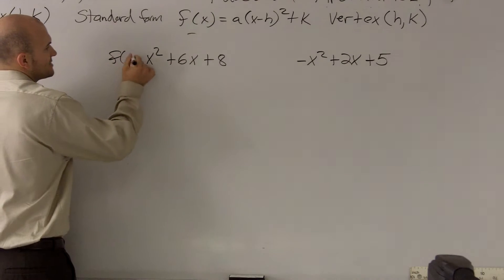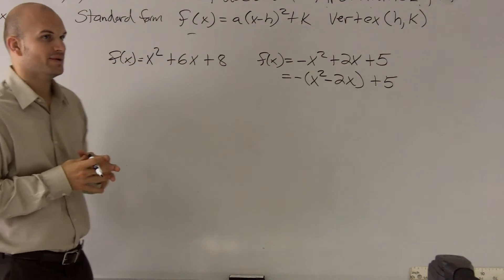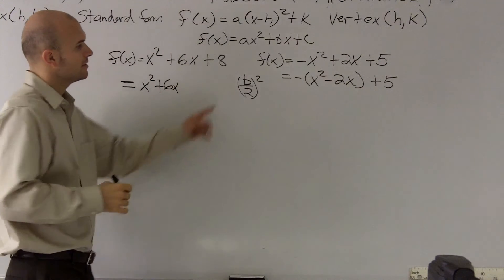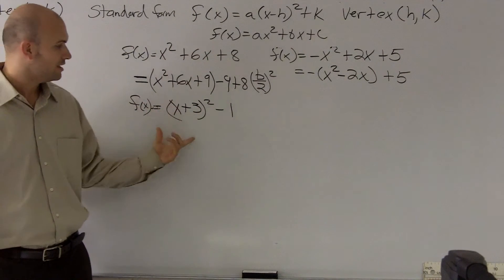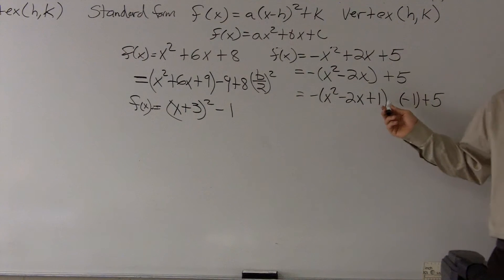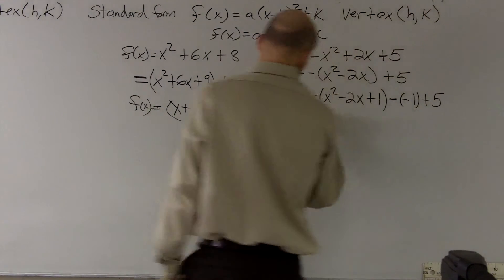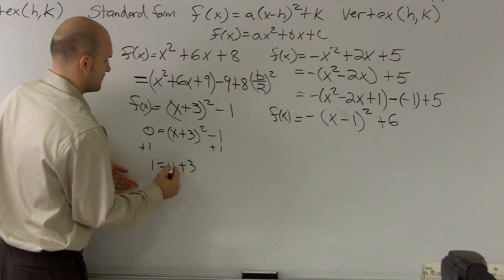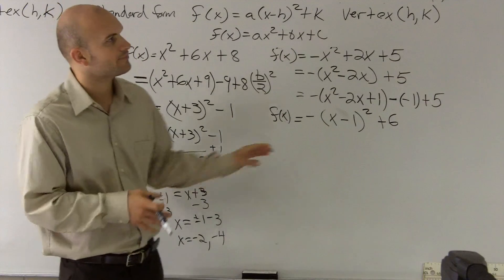Completing the square of two functions